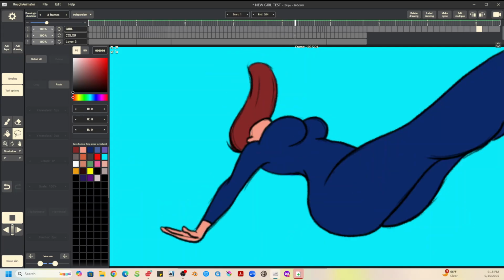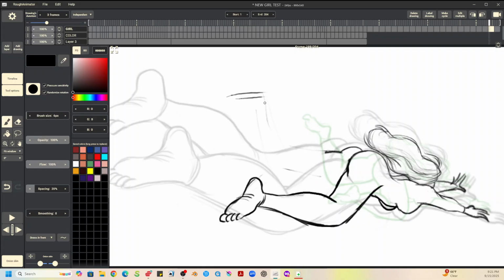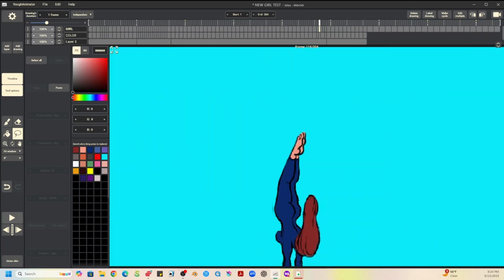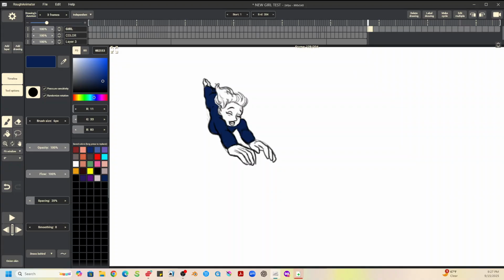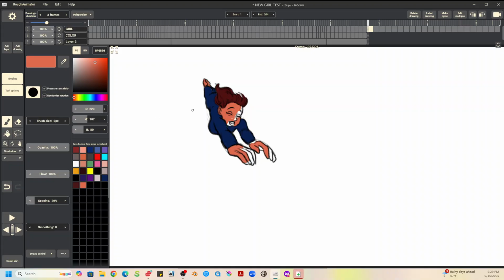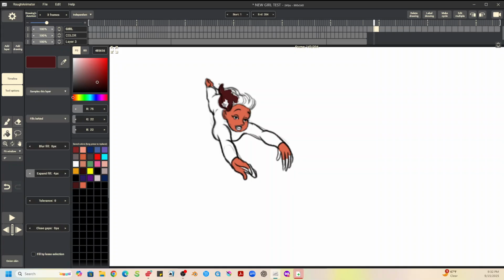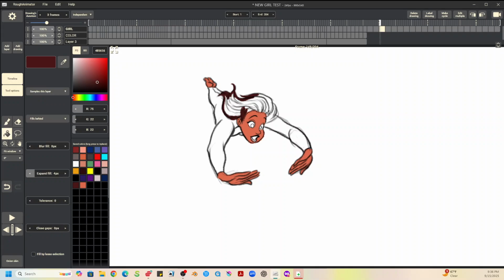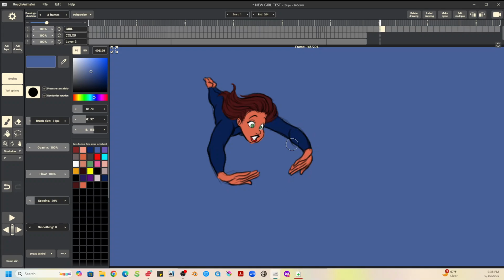LET'S ANIMATE a work in progress